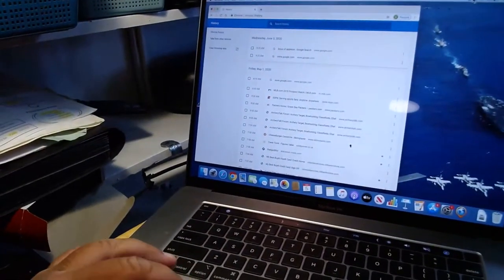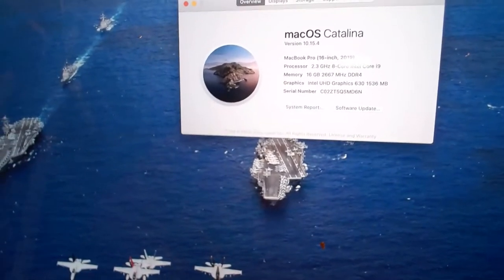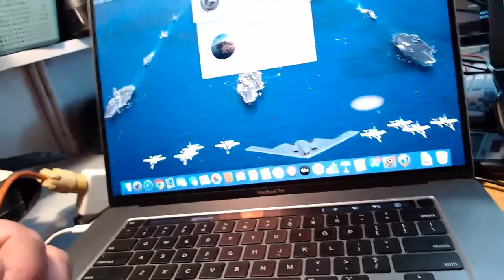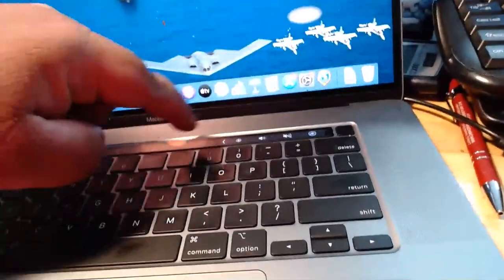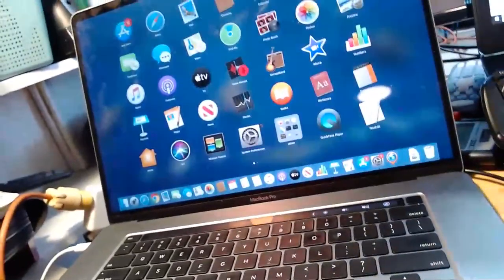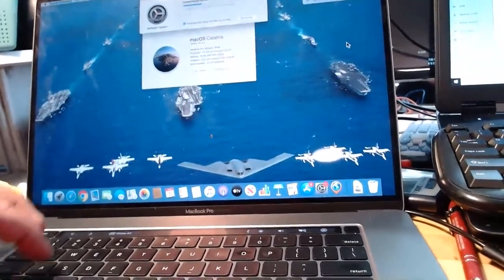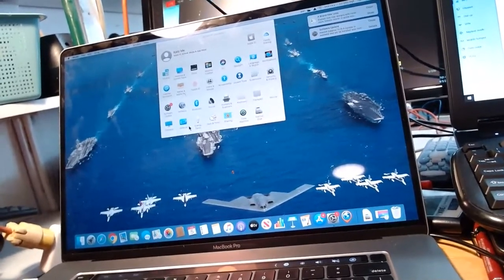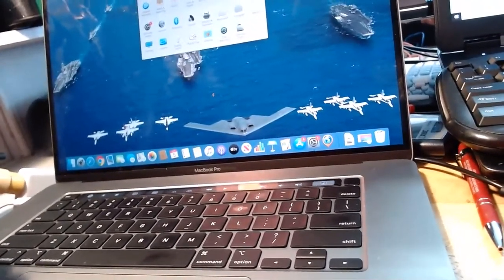macbook pro 16 inch 2019 over view part one